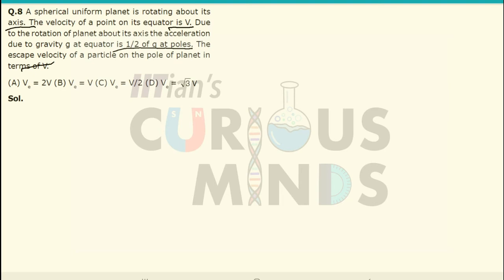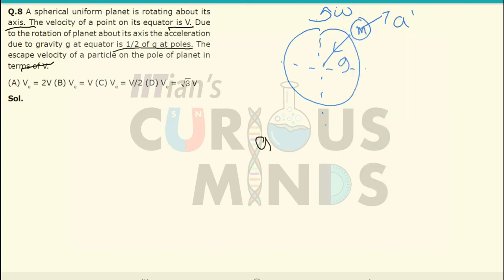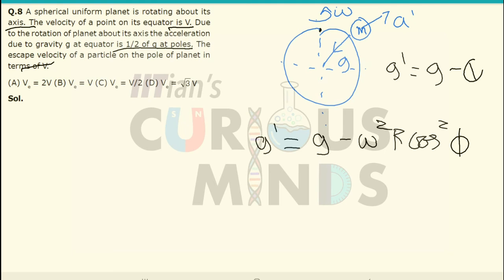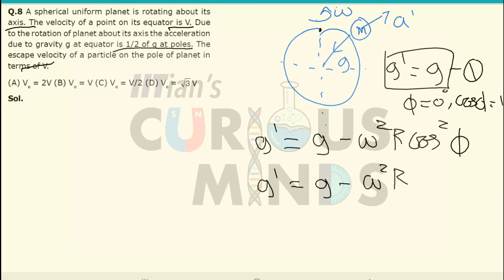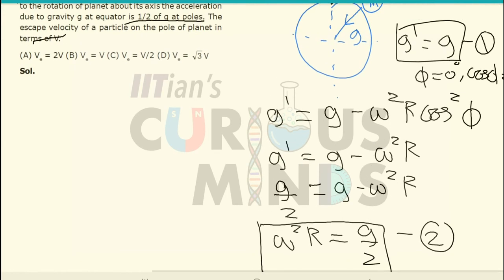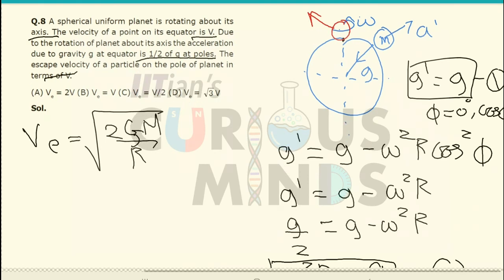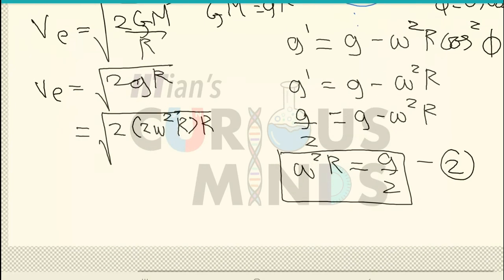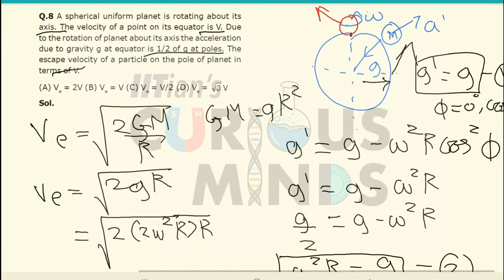Gravitation Ex 1 Q 8 Jee